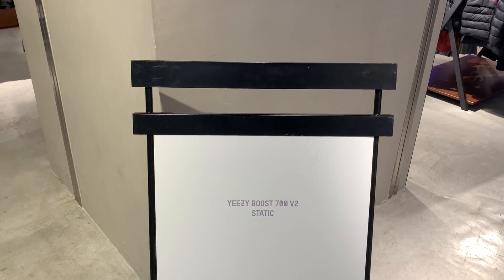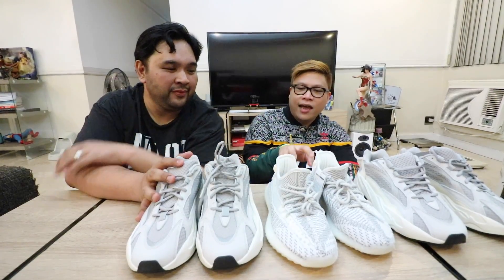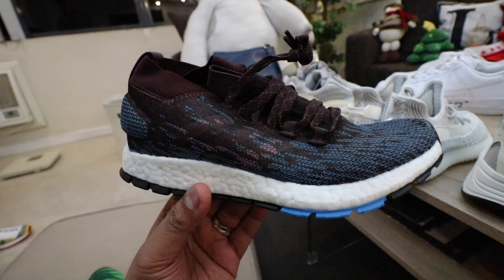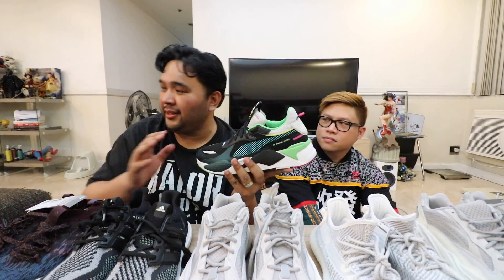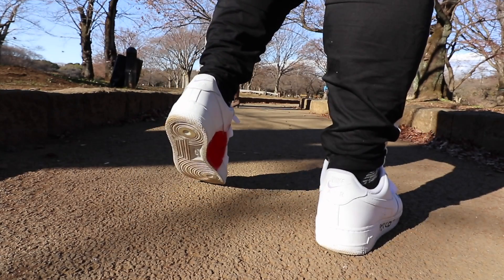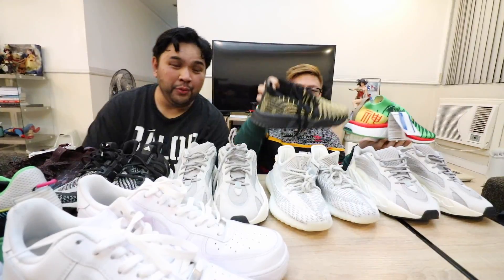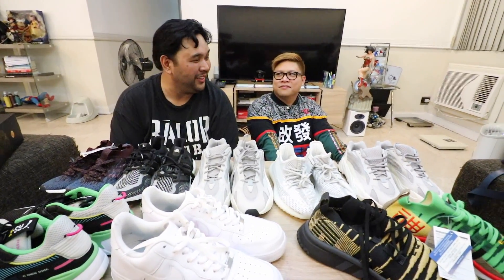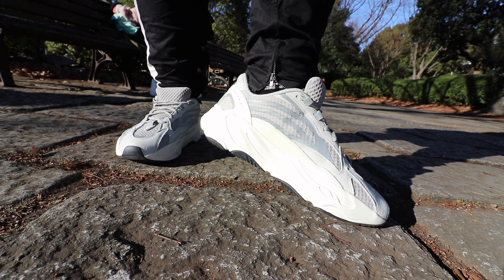MY JAPAN SNEAKER HAUL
We’re back in Manila but we still have a few more Japan vlogs coming out! For this video, I just share with you guys my sneaker haul from the trip. I originally planned on just buying the adidas x DBZ kicks but I ended up buying 9 sneakers in total. Looooolz.

Talk about weak willpower.

Anyway, I hope you guys enjoy this vlog! Please don’t forget to watch and also make sure to watch my entire Japan series!